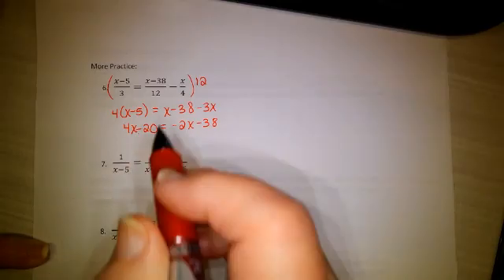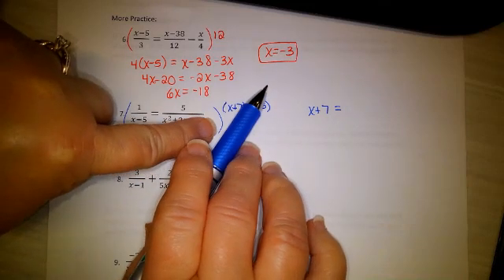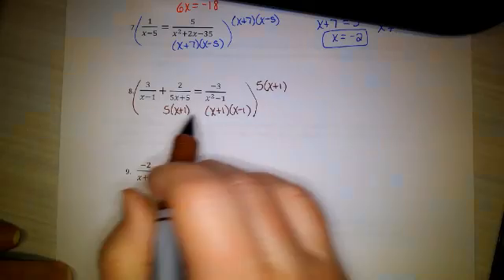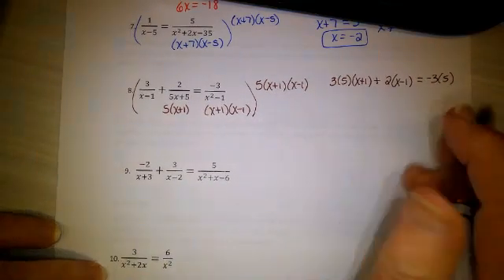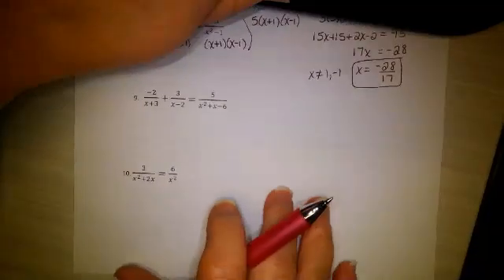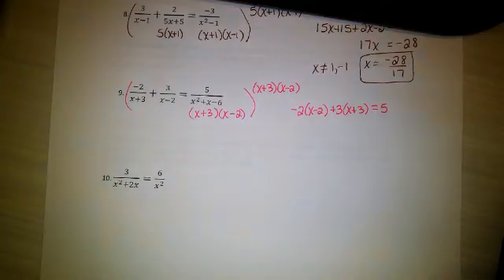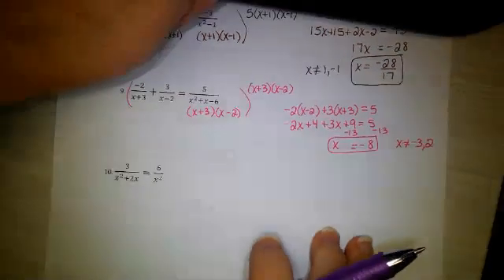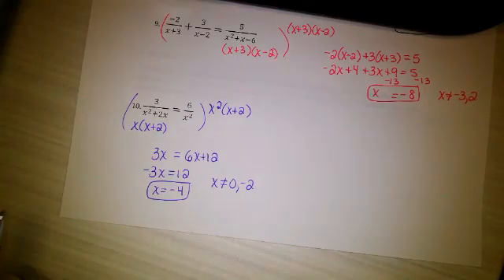Solving Rational Equations part 2 A2A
Solving rational equations using the common denominator.
Algebra 2 Advanced